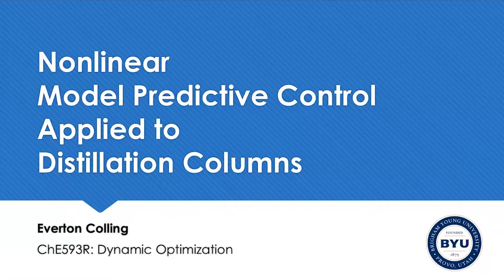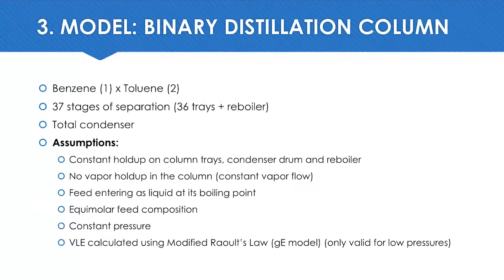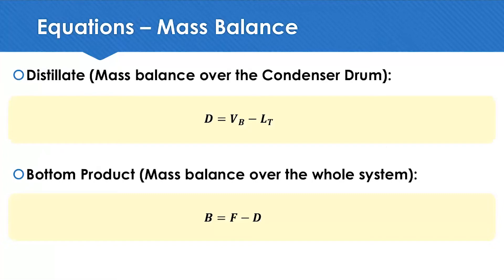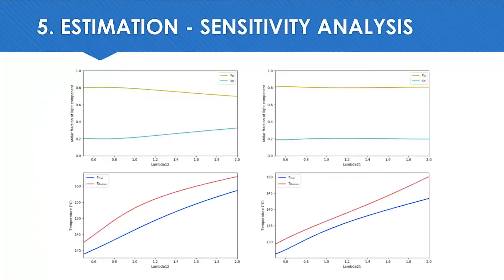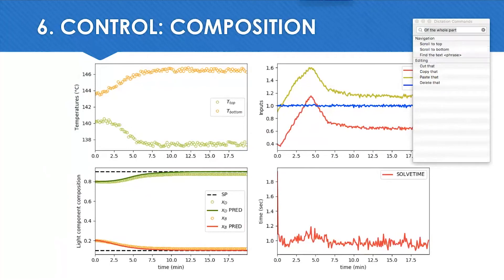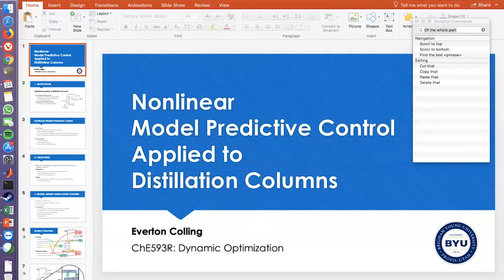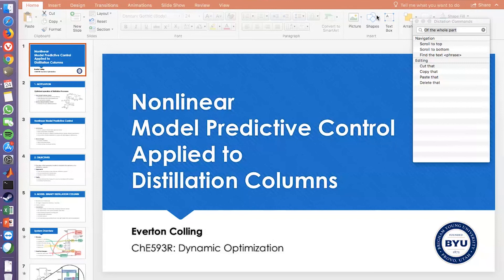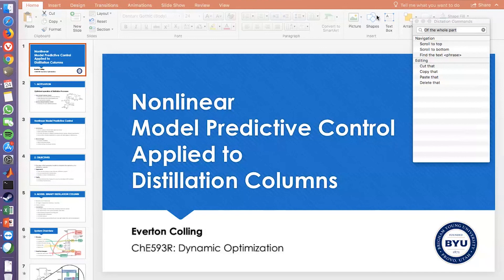Nonlinear Model Predictive Control for Distillation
Nonlinear Model Predictive Control (MPC) is used to control a simulated distillation column with GEKKO Python. Linear MPC or advanced regulatory control is typically used in industry. Nonlinear MPC allows financial objectives, better rejects measured disturbances such as feed fluctuations, and allows fundamental relationships to be used in place of empirically derived models. Thanks to Everton Colling for this engaging presentation.